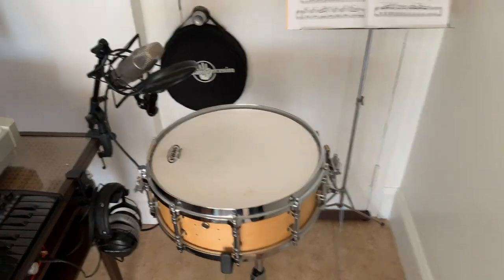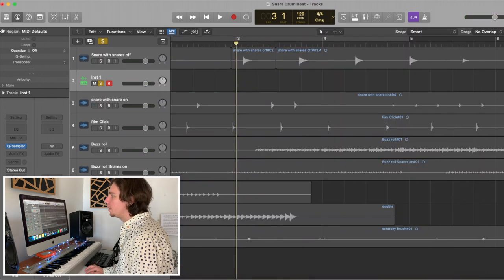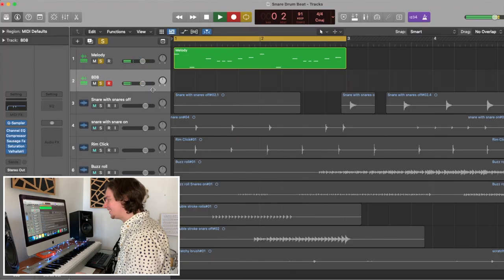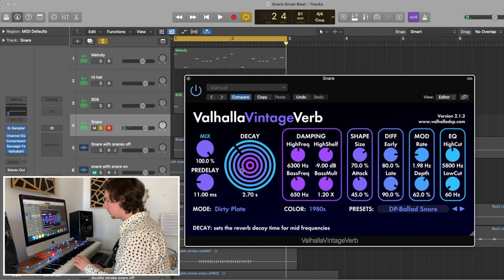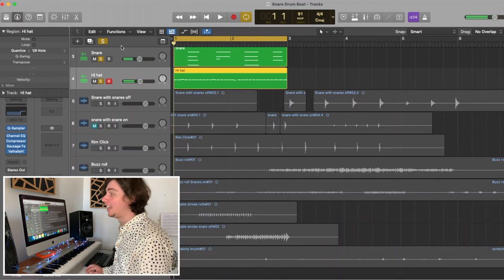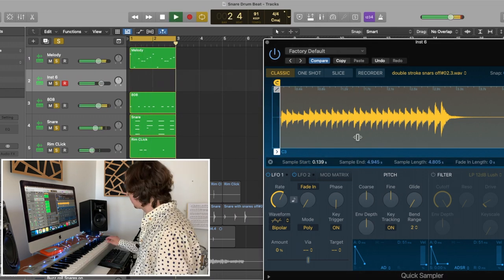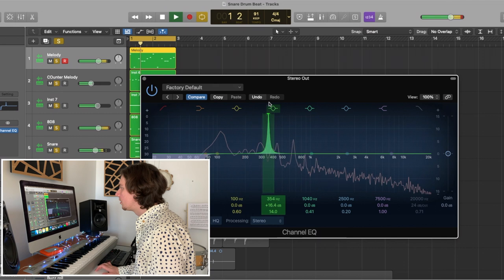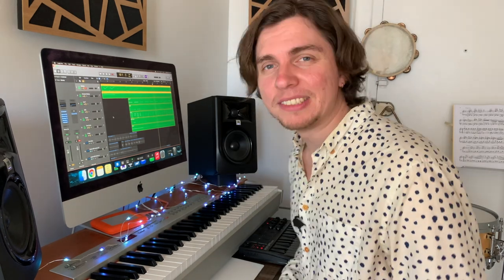I made a beat using ONLY my SNARE DRUM and it turned out like a Beyoncé beat!!! beat from SCRATCH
This beat took me FOREVER TO EDIT!! I think its one of my favorite  videos and beats I have ever made. It was a challange trying to figure out how to make a WHOLE ENTIRE BEAT using just a snare drum but I think it turned out pretty dang swell! After all is said and done, I personaly think it turned out like a beat that Beyoncé would be on these days. What do you all think? Let me know what kind of artists you think would be super unique to hear on this track!Thanks again for watching and and thanks for liking and sharing!!!